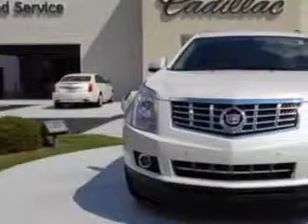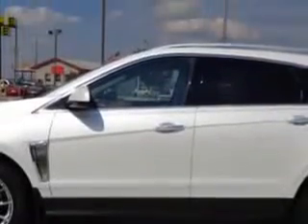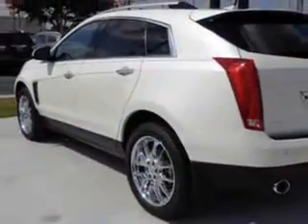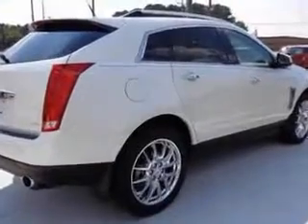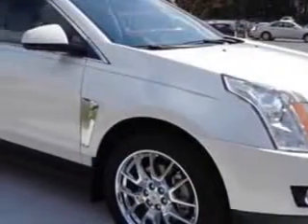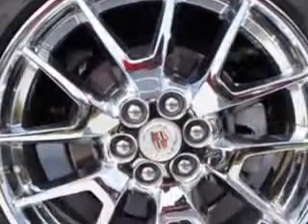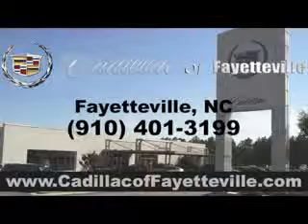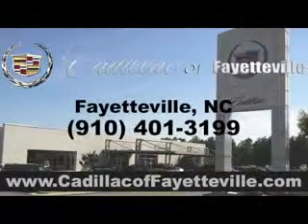2013 Cadillac SRX Cadillac of Fayetteville Fayetteville, NC 28303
Cadillac SRX Imagine driving this  White   Cadillac Srx SUV, equipped with a 6 Cylinder engine and an automatic transmission. Enjoy this great SUV with features like Sirius Xm Satellite Radio, Onstar Communication System (1 Year Of Directions And Connections Plan ), Slide/Tilt Sunroof, Driver Side Auto-Dimming Exterior Mirrors, Sunroof With Sliding Sunshade, One-Touch Power Sunroof, Puddle Lamps, Xenon Headlights, Blind Spot Detection Information System, Push-Button Start Keyless Ignition, Rear Air Conditioning With Independent Controls, Auxiliary Audio Input - Memory Card Slot, Auxiliary Audio Input - Ipod, Auto-Dimming Inside Rearview Mirror, Electronic Stability Control, Power Folding Exterior Mirrors, Heated Rear Seats, Remote Engine Start, Heated Exterior Mirrors, Power Adjustable Lumbar Passenger Seat, and much more. Enjoy the drive and have peace of mind in this  Cadillac Srx. See us at Cadillac of Fayetteville today!
MILES: 12,807
VIN:3GYFNEE35DS579653